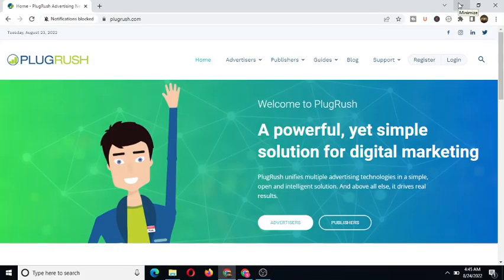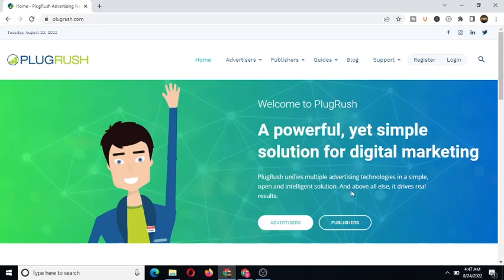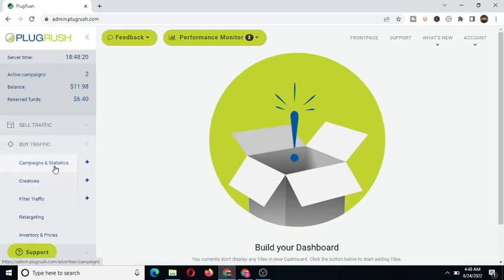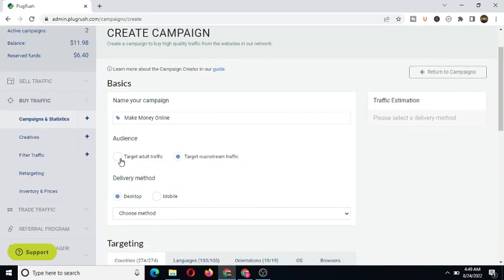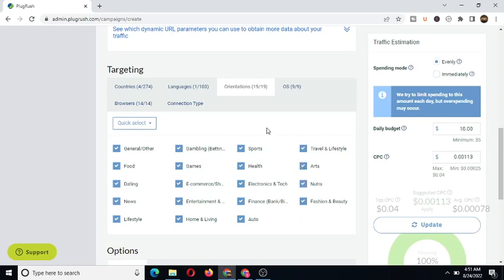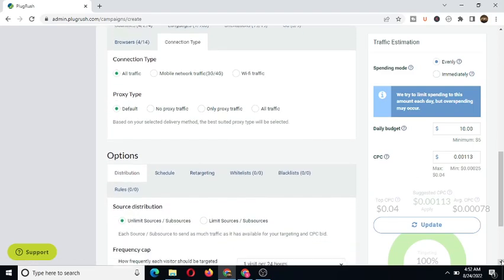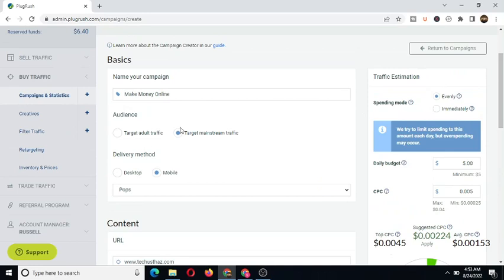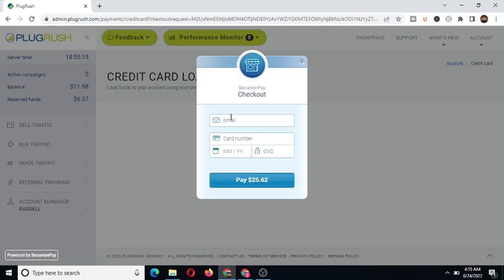How to run campaign on PlugRush